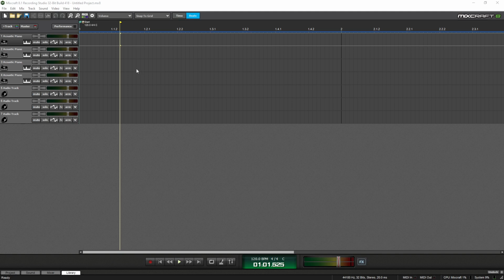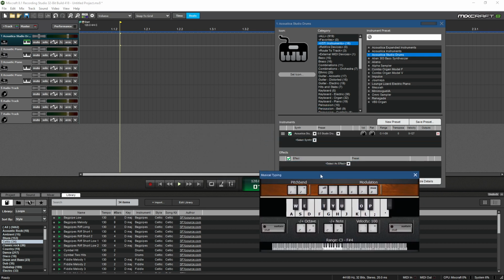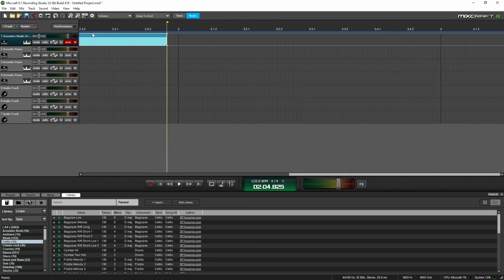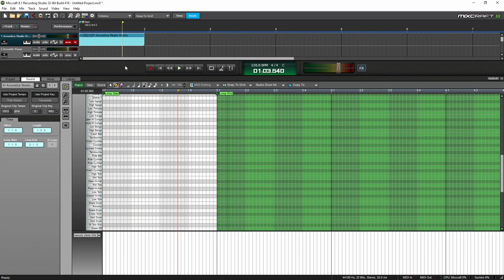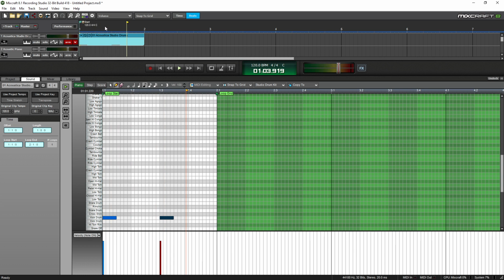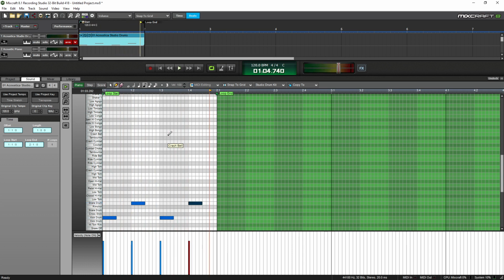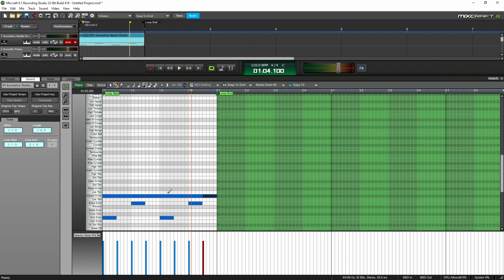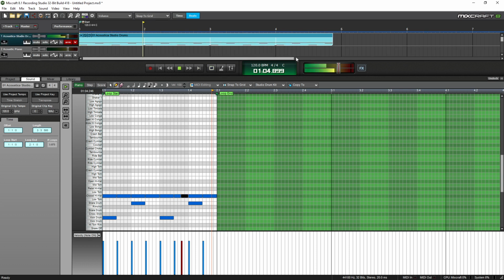Mixcraft 8 Custom Drum Loops